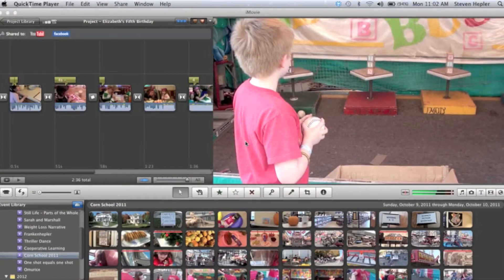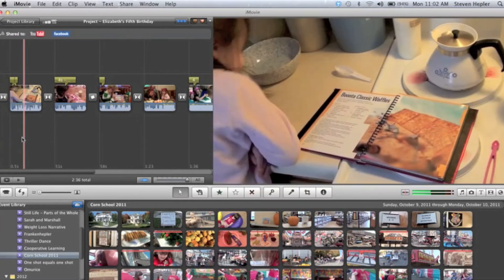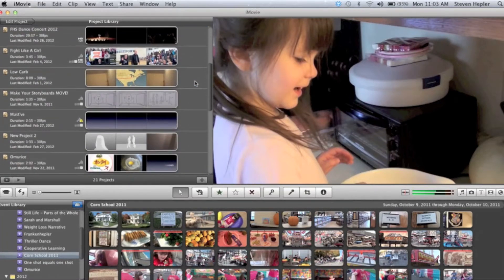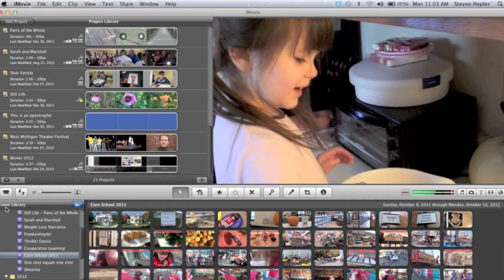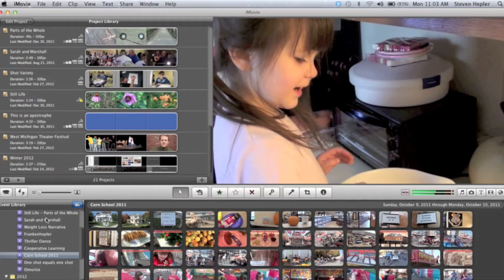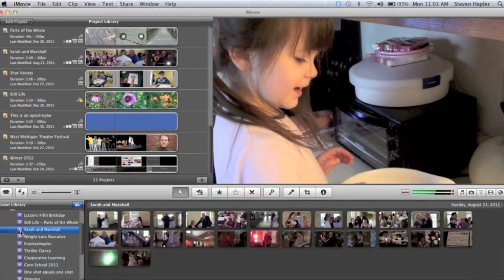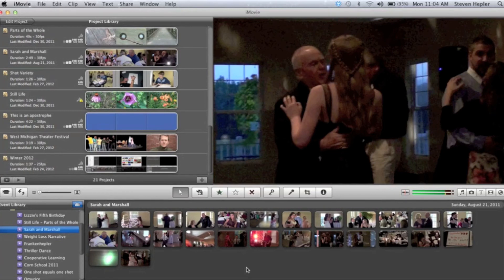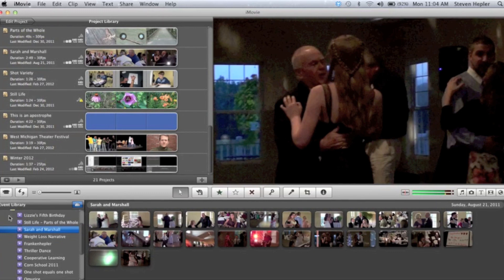Project & Event Libraries in iMovie '11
Can't find your raw footage?  You may be looking in the wrong place.